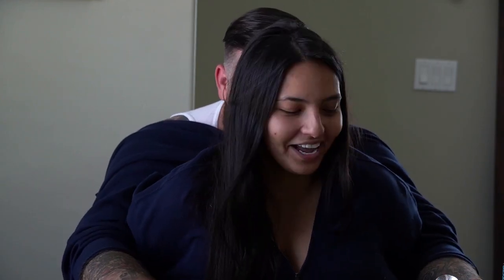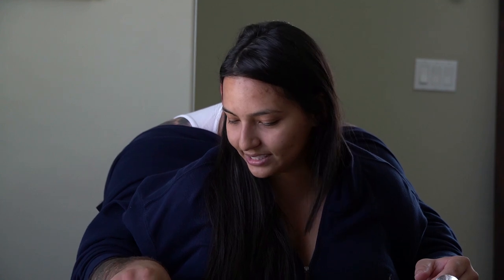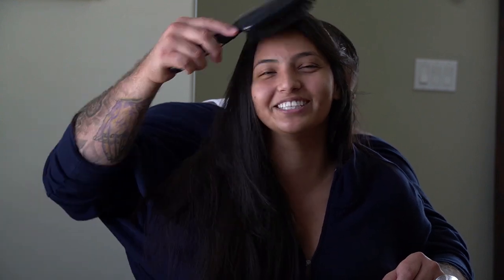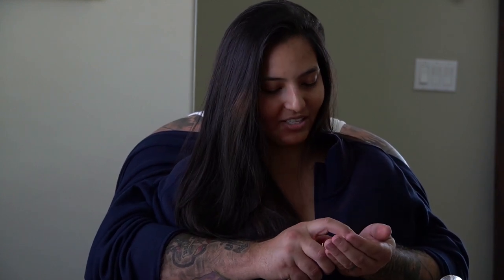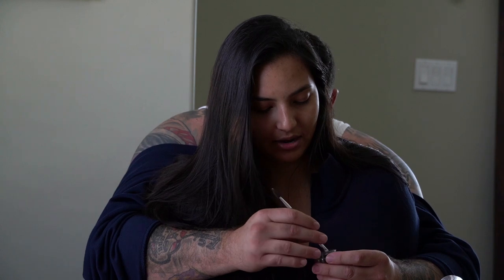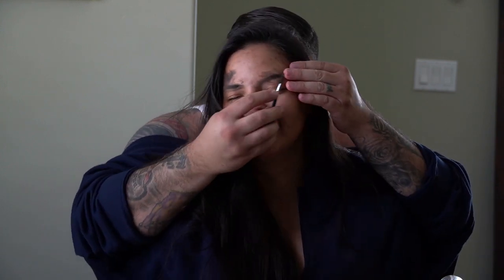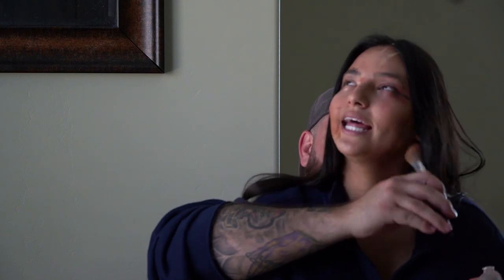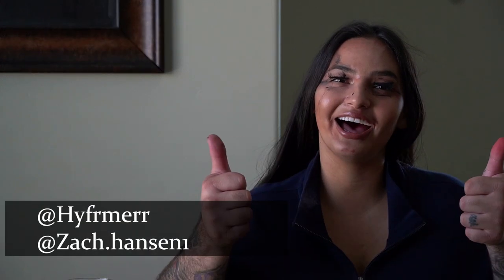MY BOYFRIEND DOES MY MAKEUP!! FAIL!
Intro Song ; Gone like the wind ( BRACHE HAYES)